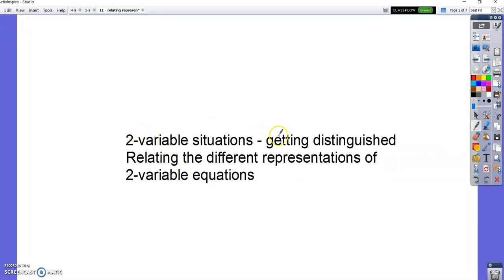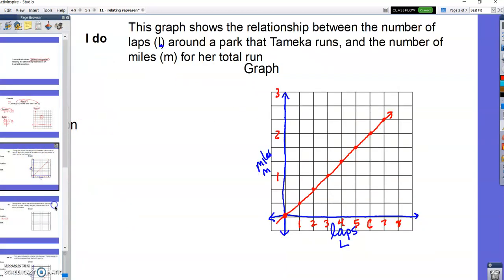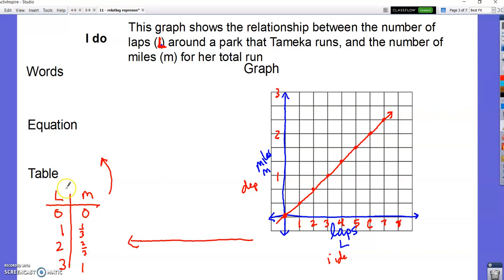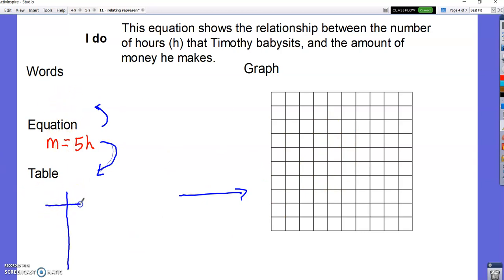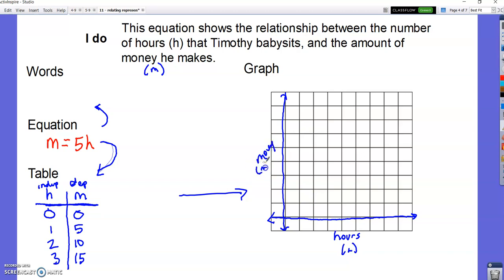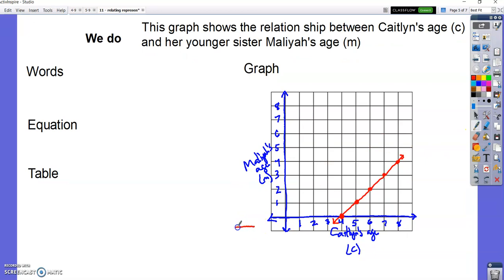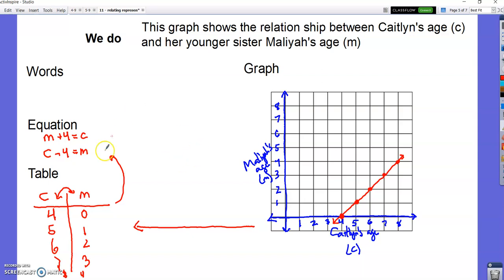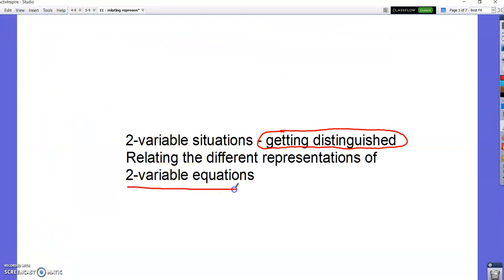6EE Lesson #22 - relating represenations of 2 variable situations